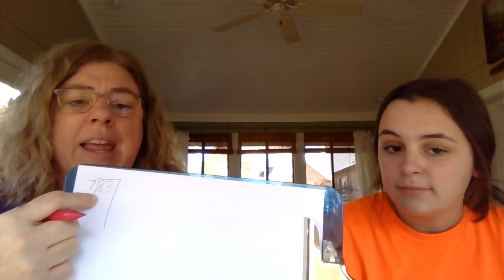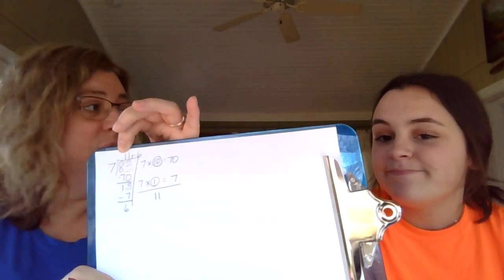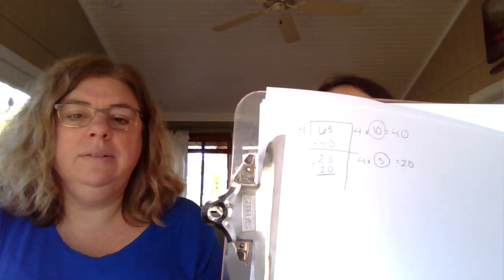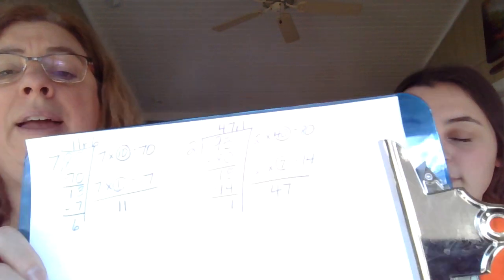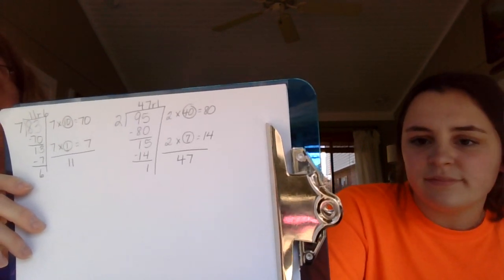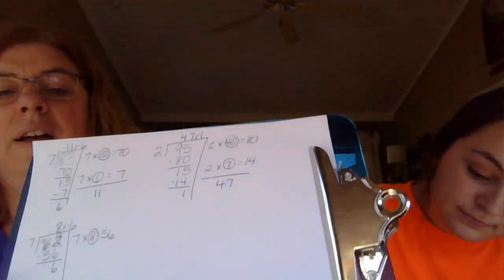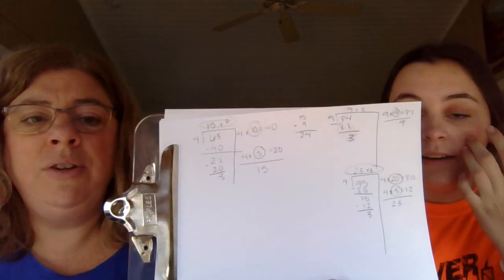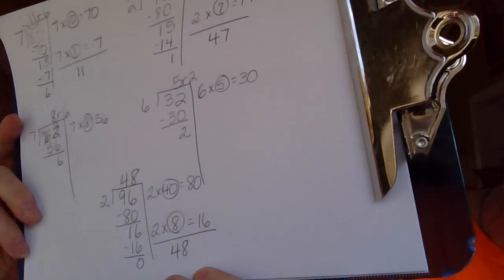Division War vs. Mrs. Brenda Triner and Caroline